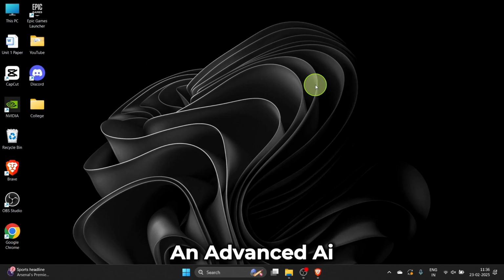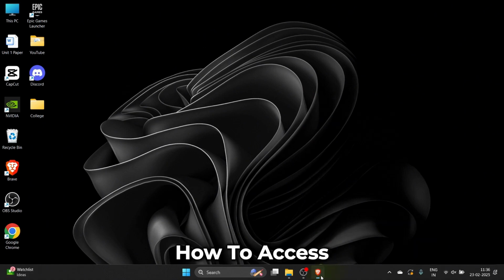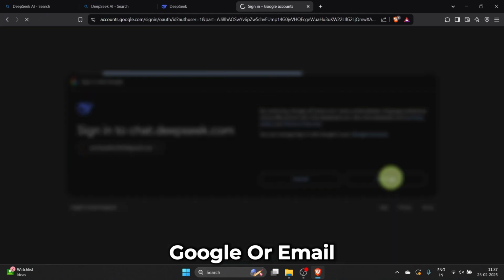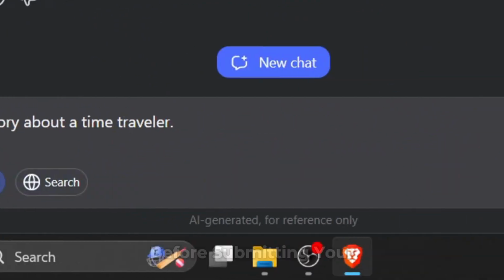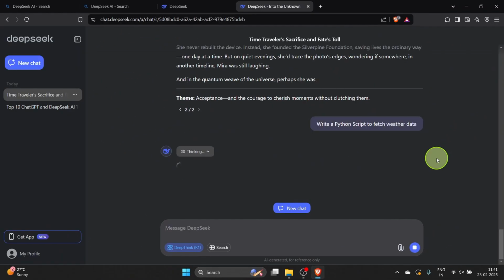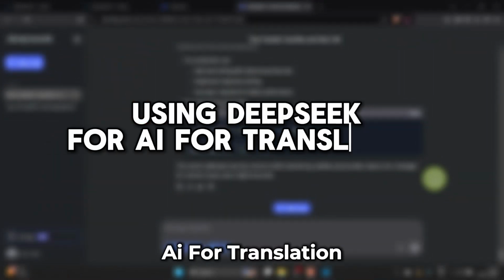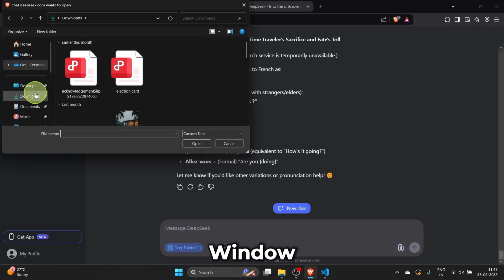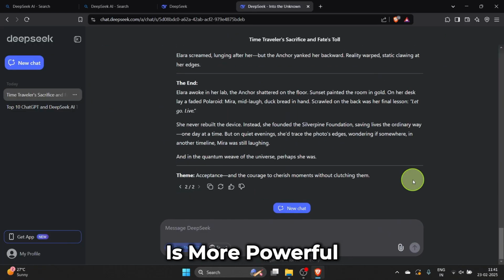DeepSeek AI – The Ultimate Guide for Beginners!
New to DeepSeek AI? This ultimate guide for beginners will walk you through everything you need to know about this powerful tool!